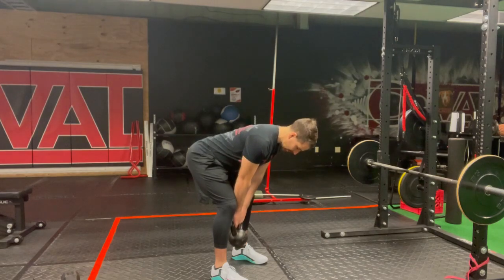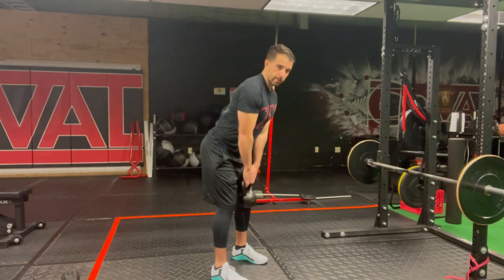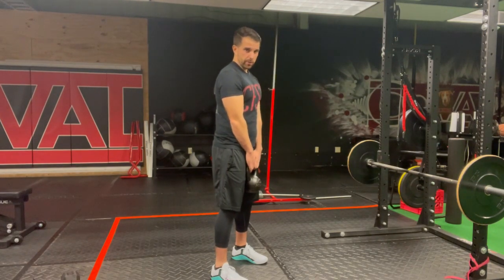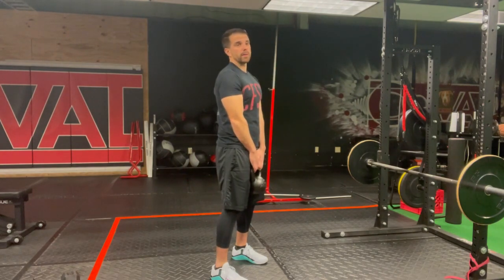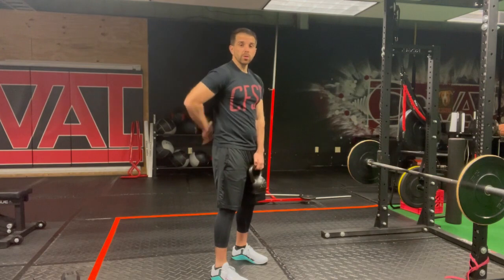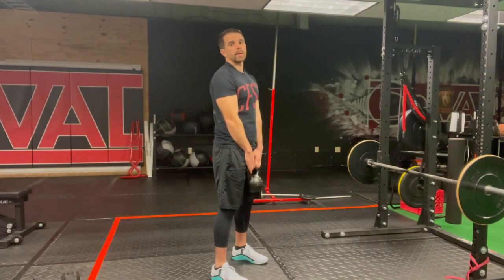Kettlebell RDL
Explore powerful workouts and professional guidance to enhance your hamstrings, glutes, and lower back strength with our in-depth Kettlebell Romanian Deadlift tutorials.

00:00 KETTLEBELL RDL
00:17 PUSH THE BUTT BACK
00:47 YOU SHOULD FEEL A HUGE STRETCH
01:10 DIFFERENT WAYS YOU CAN EXHALE